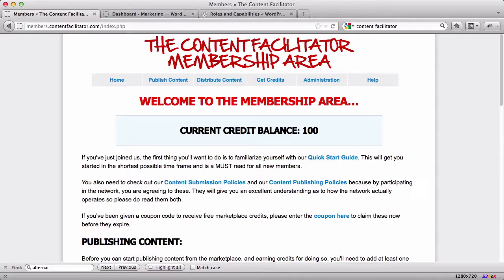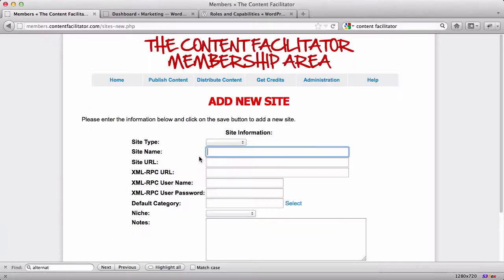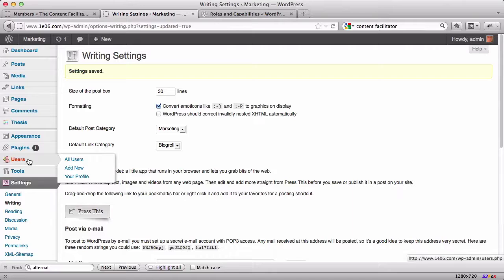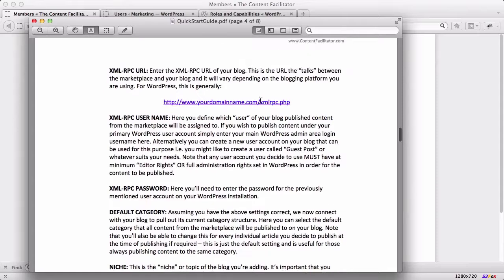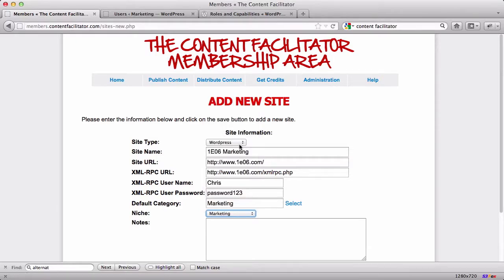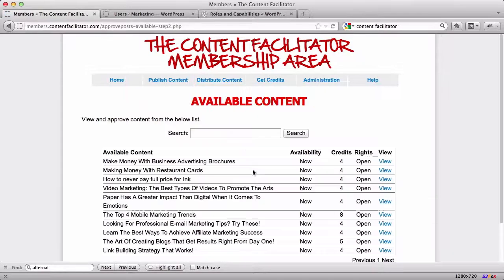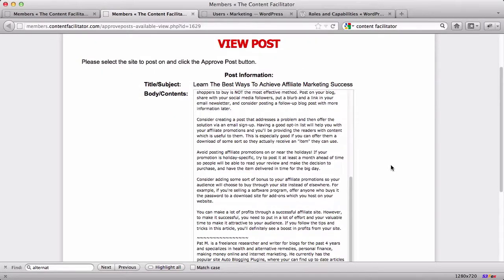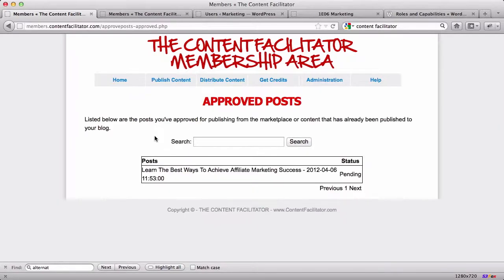How to Setup Content Facilitator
Step by step instructions on how to setup your Wordpress blog to accept posts from the Content Facilitator network.  Also shows you how to select a post for publishing.  Takes less than ten minutes.